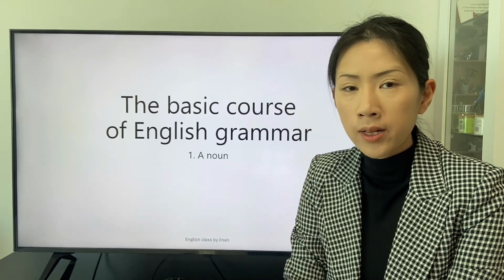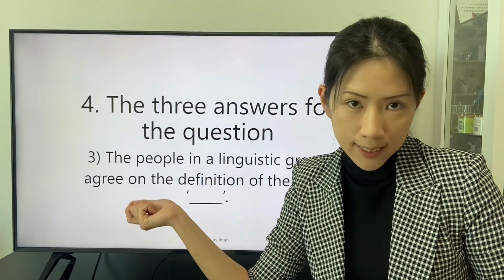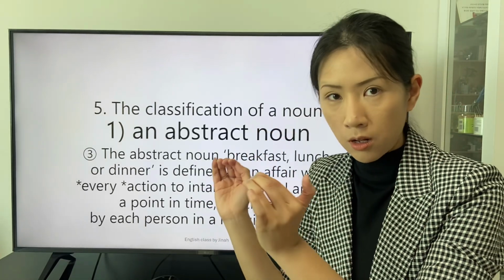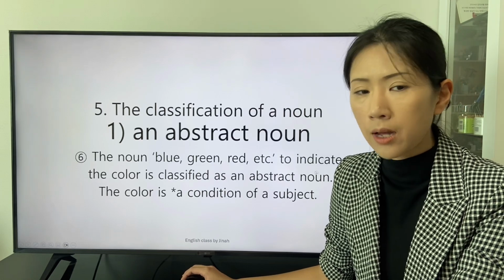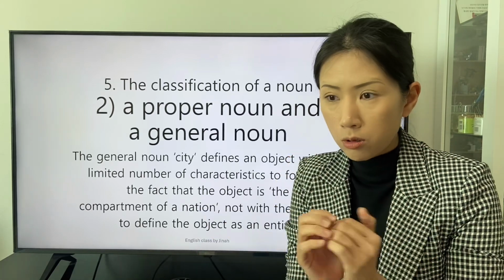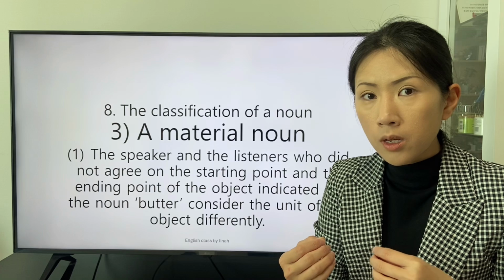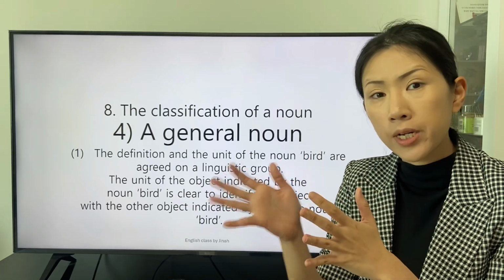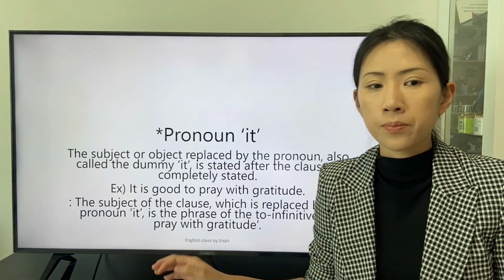1. The classification of a noun : An abstract, a proper, a material, and a general noun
This video is about a noun.
At the end of the video, the to-infinitive and the gerund are introduced briefly.

*This is the additional explanation about the evidence of the fact that the group of people to consist of the definition of the proper noun 'Christian' shares the language consistent with the rules to define the identity.
The word 'Amen' means that the men in the world share the Holy Spirit of the One.
The word 'men' indicates the plural humans that cannot be described by the determiner 'a' which describes that the number of the object is singular and the object is not particular.
So, the word 'Amen' reveals that the group of people, as one of the definitions of the proper noun 'Christian', shares the language.